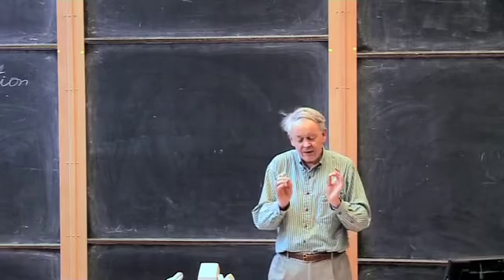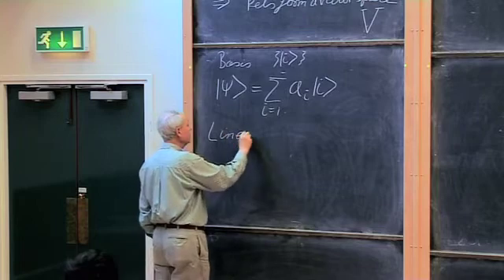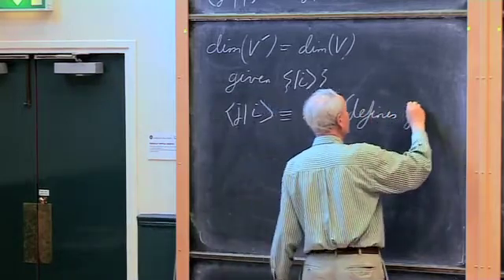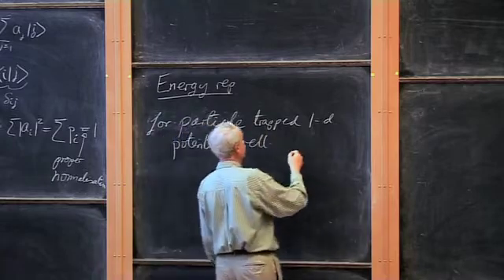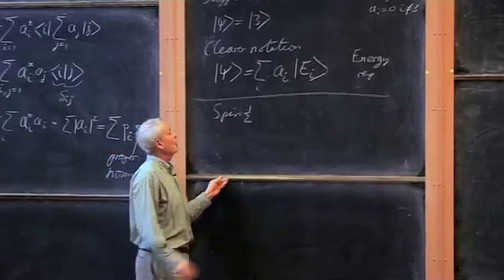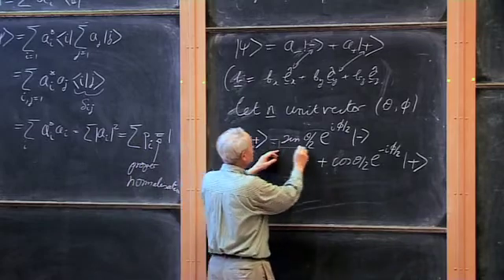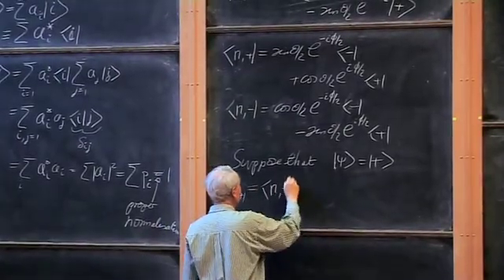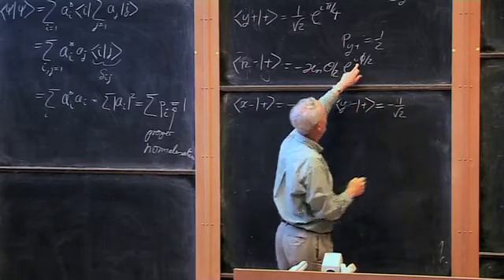002 Dirac Notation and the Energy Representation